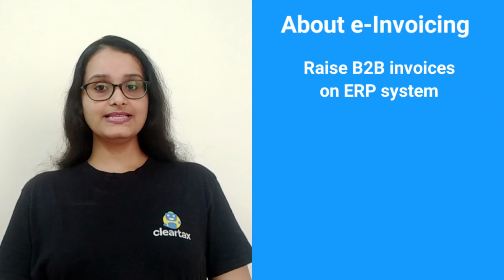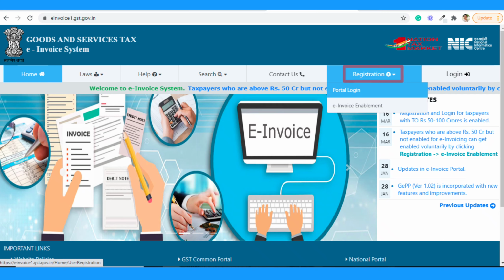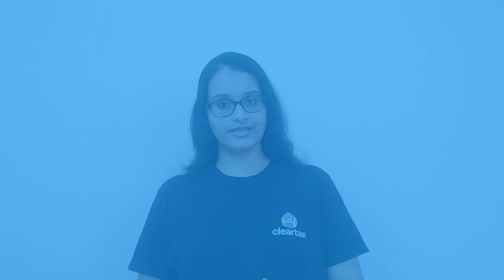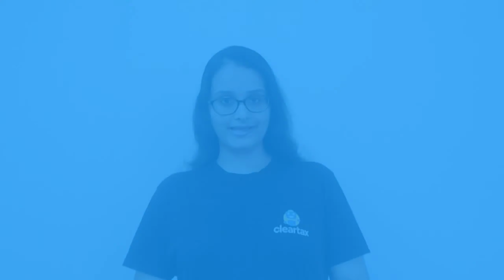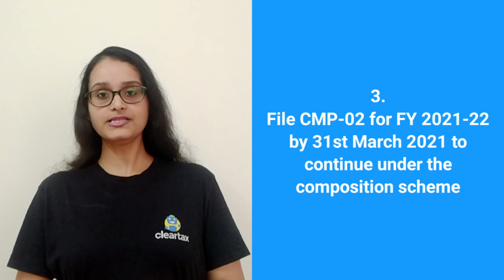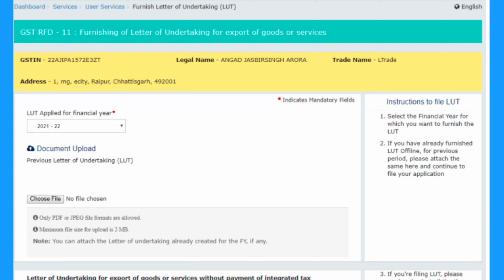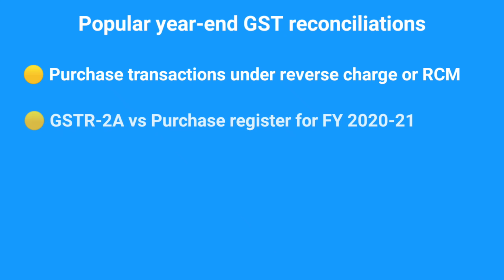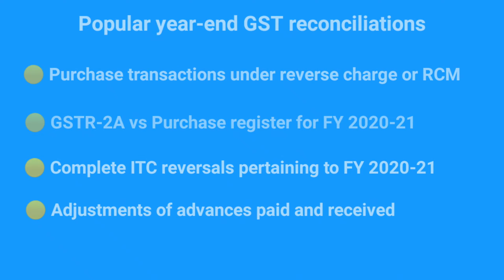GST changes from 1st Apr 2021 | e-Invoicing, HSN Code | GST to-dos before 31st Mar 2021 | GST portal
Watch the video to know the GST changes applicable from 1st April 2021. Further, businesses must take key actions before 31st March 2021 under the GST law along with how to take complete those actions easily.

1. e-Invoicing to be applicable from 1st April 2021 for businesses with annual aggregate turnover (PAN-level) ranging from Rs.50 crore to Rs.100 crore in any preceding financial year (from 2017-18). Go to 00:58

2. Mandatory reporting of HSN codes in invoices will apply from 1st April 2021. The number of digits varies for small and large taxpayers. Know the corresponding change in Table 12 of GSTR-1 (Summary of HSN-wise reporting of outward supplies). Go to 3:59

3. The large businesses with an annual aggregate turnover of more than Rs.500 crore must mandatorily begin using dynamic QR codes on the B2C invoices, as it was exempt only up to 31st March 2021.

Get a complete understanding of the e-Invoicing system under GST at your convenience by watching our series of videos and webinars

If you are a tax professional, then if you refer your eligible clients to our platform, then you can earn money through our referral program while your clients can get a 10% exclusive discount on e-Invoicing software purchase. Hurry up, to avail the limited period offer,

File accurate GSTR-1 and GSTR-3B within a few minutes on ClearTax GST software. Visit gst.cleartax.in now to be 100% compliant easily!

List of GST actions to be completed by businesses in March-April 2021:

1. Update IFSC and revised bank details on the GST portal if the business holds an account in any of the eight banks that got merged. Go to 4:57

2. GSTR-9A has been officially scrapped and GSTR-4 (Annual return) has replaced it since FY 2019-20. The deadline will be different. So, if you are a composition taxpayer, then file GSTR-4 for FY 2020-21 by 30th April 2021. Go to 6:58

3. File a declaration about eligibility in the CMP-02 form for the upcoming financial year 2021-22 by 31st March 2021 if you are an existing composition taxable person. Following this, also file a nil ITC-03 (new functionality released on the GST portal) by 30th May 2021. Go to 7:34
PS: GST Network has clarified on 24th March 2021 that taxpayers already opted in for composition scheme earlier are not required to opt in again for FY 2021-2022.

4. Furnish a fresh LUT (Letter of undertaking) for the upcoming FY 2021-22 by 31st March 2021 if you export without tax payment. Go to 8:52

5. Change your QRMP profile (either opt-in or out of the scheme) for Apr-Jun 2021 quarter by 30th April 2021. Go to 9:47

6. GST reconciliation and GST tasks while closing of books of accounts for FY 2020-21. Go to 10:30
- GSTR-2A versus purchase register for FY 2020-21 for input tax credit claims
- ITC reversals for FY 2020-21
- Pay off your RCM liability for FY 2020-21
- Advances paid and received adjustments